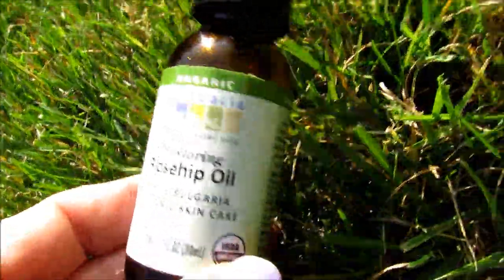Skincare For Mature Women - 6 Changes I Had To Make -Dear Diary: Saying Good-Bye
Let’s talk skin care and how things change in our 60’s. TimeStamp: 1:43 Tips Begin: I talk about creams, serums, retinol, tea tree, rosehip and eye lift gel. I also talk about the power of diet and using food that contains high levels of water and our skin.
Drinking water helps us lose weight and look and feel younger and healthier. I take you through my day at the fair and farm and I also say goodbye to YouTube for my vacation.
Week-end Sale Now For Labor Day! Del Organics Revival Serum with Tea Tree & Retinol – On Sale for $13.95
If you wish to be a supporter of my channel so I can keep making content, please click here.Thank you so much.
I will see you in 2 weeks but may upload some “ Postcards From The Edge” for you. please know Cooper and I have you in our hearts and we are going to miss you like crazy! We send our love to you! xxoo Susan & Cooper
All opinions are always 100% honest and my own. I am a participant in the Amazon Services LLC Associates Program, an affiliate advertising program designed to provide a means for me to earn fees by linking to Amazon.com and affiliated sites.

Products I Showed In My Video:
 Creams I Use & Had To Add - Alpha Hypoxia Acid Products:
1.Walgreens Club 35 $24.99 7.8 % but buy this in person at Walgreens if you can...it's only $9.00 in the store.
B. Alpha Skin Care Essential Renewal Cream 10% Glycolic AHA $12.38
C.Eucerin Alpha Hydroxy Acid Lotion $8.52 ( Only once a week- very rich)
D. Lanocorp Lanocreme Bee Venom Cream $17.99 * *
2. Del Organics Revival Serum with Tea Tree & Retinol – On Sale for $13.95
One of the best serums I have ever used. Shake well before using! Wear sunscreen with it. After 8 days of use I notice my skin was changing - my skin began to look like it was being resurfaced.
3. Vitamin C Eye LIFT Firming Gel: 18 Actives Eye Lift -
Walmart - ( Sold Out) This is hard to find!
but I Did Here:
Ultimate Wrinkle Defense and Eye Lift
4. Aura Casia – Rosehip Seed Oil $10.90
5: Hey- how about my eyelash growth!!! LOL!!!
Castor Oil for EyeLash Growth
Song: – Authentic BlueGrass – John James
My last record can be viewed here and listened to in it’s entirety:
“ Mr. Crazy & Other Tales”
Take a listen to my songs if you have time. It’s free.